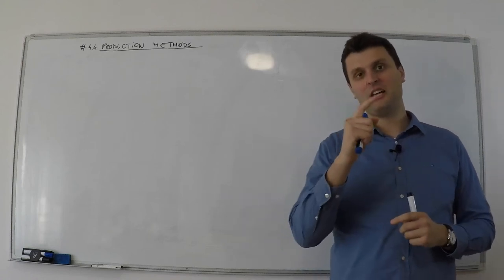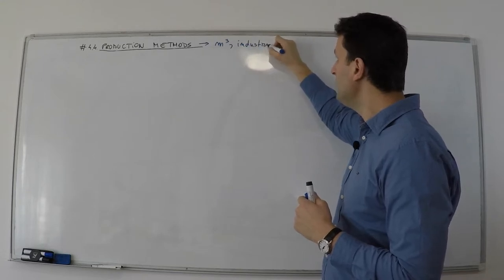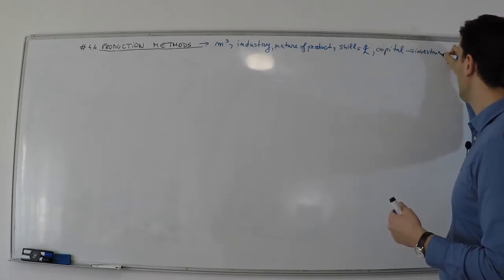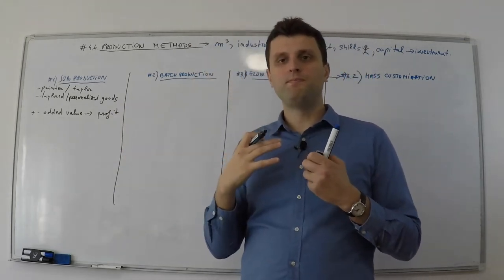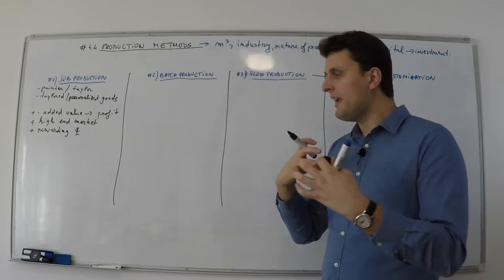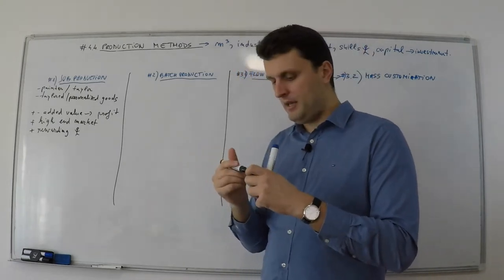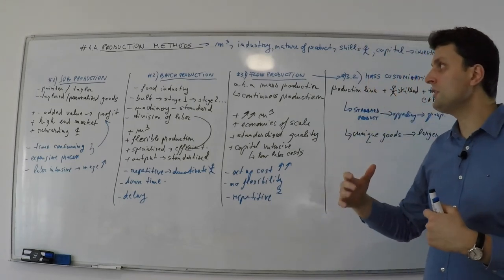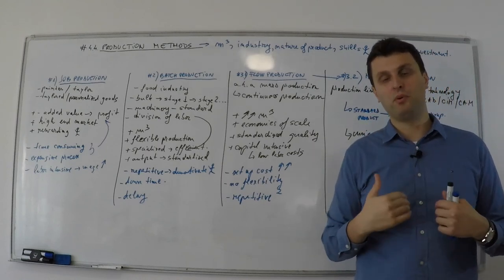BEST Method of production | PRO & CONS Job Production - Batch Production - Mass Production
Methods of production: Job - Batch - Mass Production

Lesson Summary:
What is job production?
Job production concentrates on producing one product from start to finish. Once one product is complete, another can begin.

How does job production work?
It is highly specialized and very labor-intensive. Try to think here of a tailor or a painter.
What is batch production?
Characteristic to the food industry, batch production enables items to be created stage by stage in bulk. Generalist equipment is used to produce quantities of a product to meet a specific demand along with a workforce that has tasks divided according to the stage of production that the product is going through (example: flour - dough rolls - bread loaves).

How does batch production work?
The production process is stopped on the completion of each batch. Once a batch is completed, using the same equipment and labor, a new and different batch can be produced.
What is mass production?
Flow production (a.k.a. mass production)– unlike batch production, this method is used where individual products move from stage to stage of the production process as soon as they are ready, without having to wait for any other products. Flow production is also known as continuous production.

How does mass production work?
It enables a product to be created in a series of stages on an assembly line. Large numbers of the same goods are produced continuously in this production process.  This method of production is characterized through large quantities of output in a relatively short time aiming to satisfy high and consistent demand. (take the example of Coca-Cola, Milka or Samsung )
What is mass customization?
This could be seen as the production of unique goods but on a large scale.

How does mass customization work?
Mass customization combines the latest technology (CAD/CIM/CAM etc.) with multi-skilled labor forces using existing production lines in order to make a range of varied products.